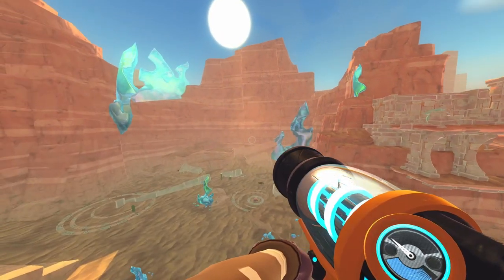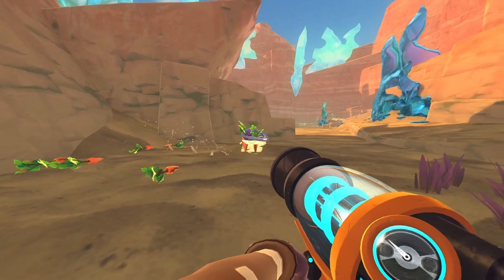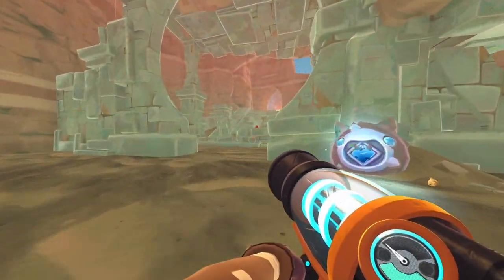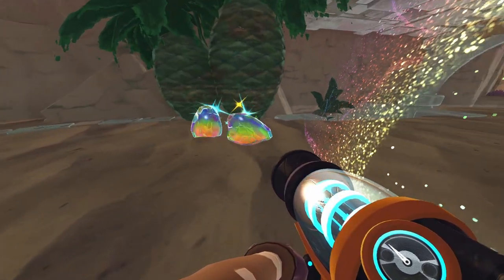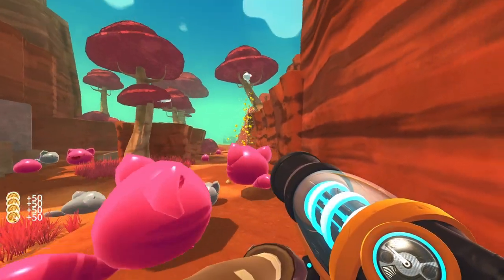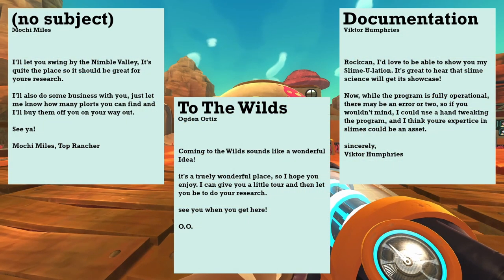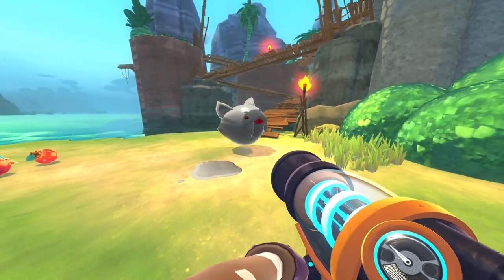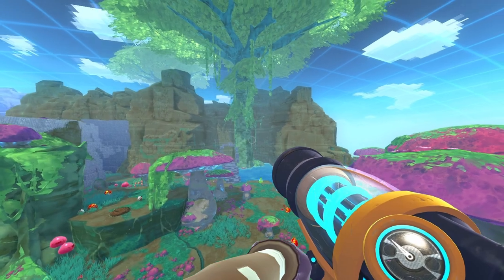The Biology and Geography of Slime Rancher! Part 2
00:00 - Intro and Recap
00:42 - The Glass Desert
     - Dervish Slimes
     - Oases + Fountains
     - Tangle Slimes
     - Fire Storms
     - Fire Slimes
     - Mosaic Slimes
05:05 - More Slimes
     - Gold Slimes
     - Lucky Slimes
05:59 - Largos
     - How They Work
     - Tarr
07:24 - Nimble Valley
     - Mochi Miles
     - Quicksilver Slimes
08:03 - The Wilds
     - Ogden Ortiz
     - Saber Slimes
09:02 - The Slime-U-Lation
     - Viktor Humphries
     - Glitch Slimes
09:48 - Outro

What's that song?

Slime Rancher OST
Slime Rancher 2 OST